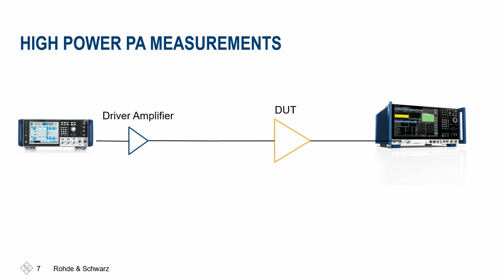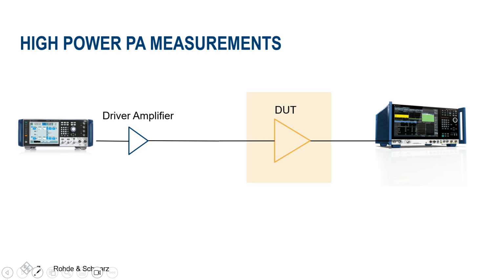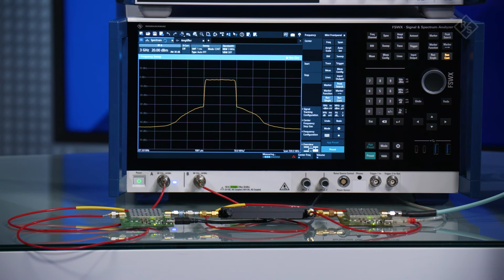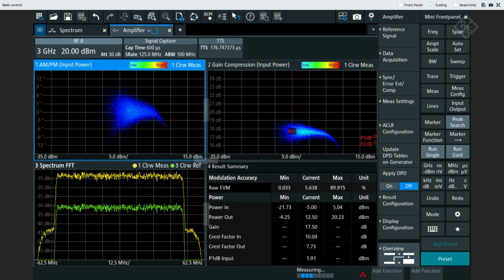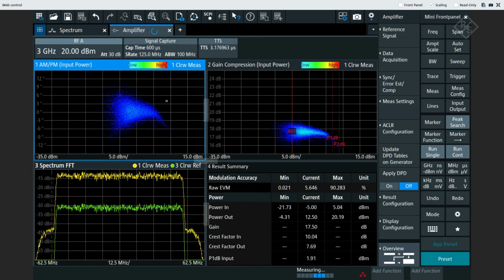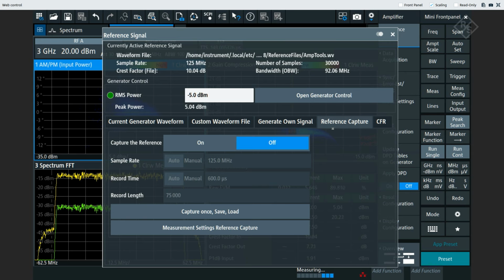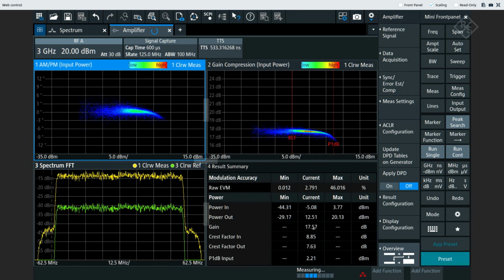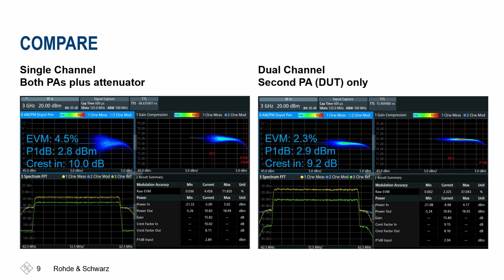Characterizing a high-power PA with the FSWX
Accurately characterizing high-power Power Amplifiers (PAs) can be challenging. This video demonstrates how the Rohde & Schwarz FSWX signal and spectrum analyzer, combined with its innovative cross-correlation feature, simplifies PA characterization and minimizes measurement uncertainty. Join application engineer Florian Ramian for a practical walkthrough of a complete test setup.

What you'll learn:

- How to effectively use driver amplifiers to match signal levels for high-power PA testing.
- A demonstration of characterizing a high-power PA using the FSWX.
- How the FSWX’s cross-correlation feature reduces measurement uncertainty in setups with multiple nonlinear elements.
- An understanding of the FSWX’s unique multi-port and multi-path architecture.
- How the FSWX overcomes limitations in traditional wideband signal analysis for PA characterization.

Interested in signal and spectrum analysis fundamentals? Learn about the basics of spectrum analyzer measurements here: